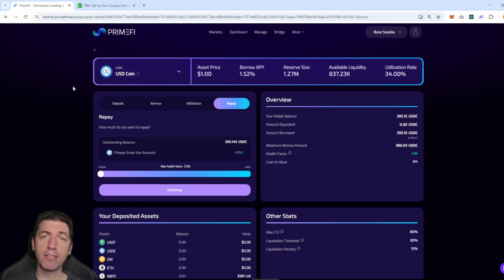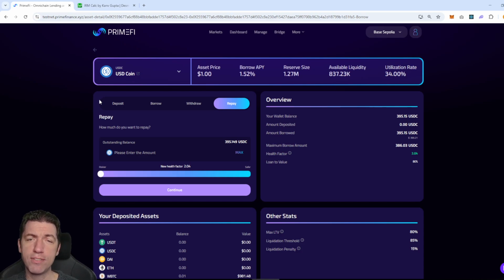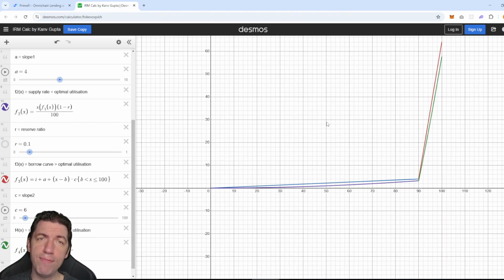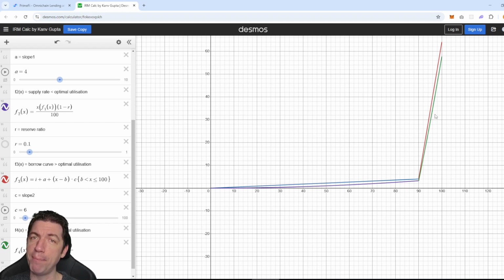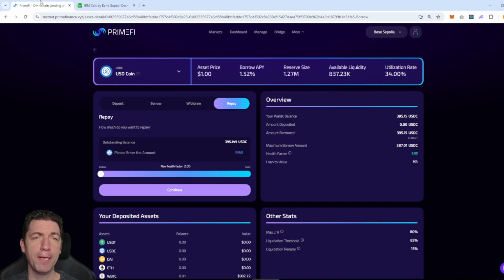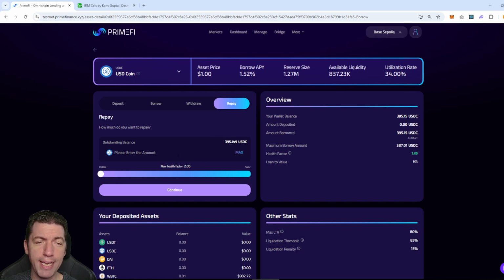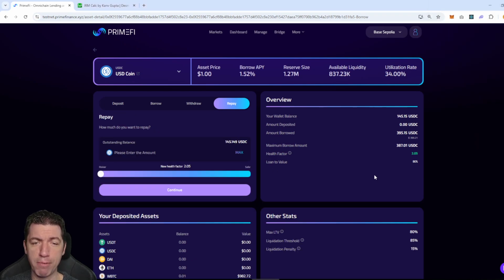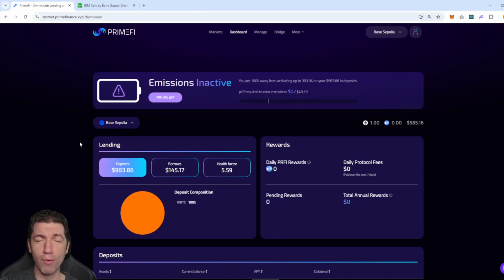6: Interest Rates & Repayments [PrimeFi Course]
6️⃣ Interest Rate & Repayments

💹 Learn about interest rates and how to repay loans on PrimeFi. Optimize your financial strategy!